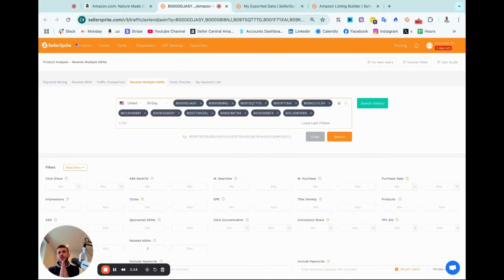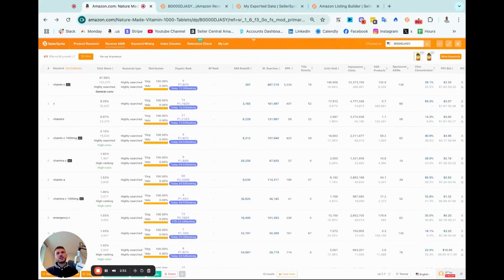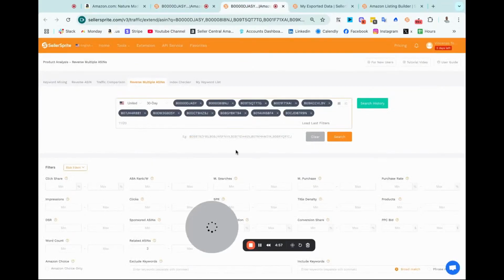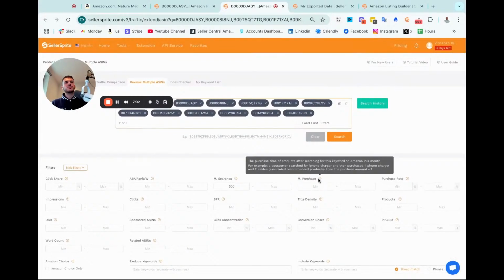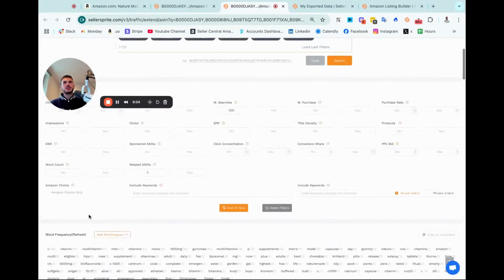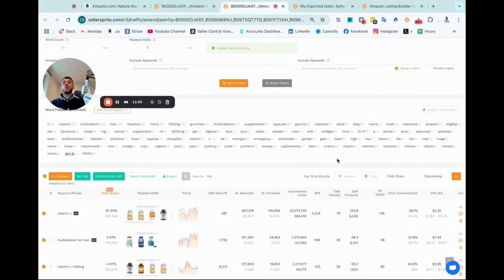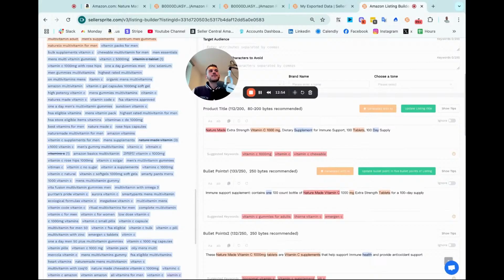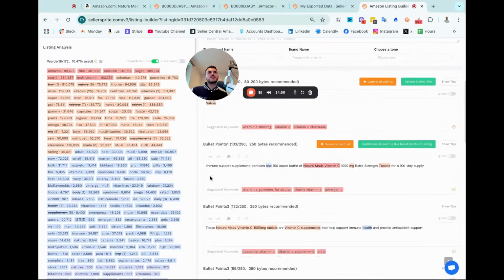How to Use Sellersprite to Find Keywords and Optimize Your Listings - Vincenzo Toscano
👋 Hey, Amazon seller! Looking to get your products in front of the right customers at the right moment? Then you can’t afford to skip this video. 🚀

We’ll take you through a step-by-step method to uncover the keywords that actually drive conversions. Learn how to analyze search trends, evaluate competition 📊, and find hidden gem keywords 💎 that most sellers miss — so you can build high-performing ads that rank and sell.

Whether you're launching a product or refining your current listings, this strategy will give you the insights needed to thrive in today’s competitive Amazon landscape. 🔥

Say goodbye to guessing — and hello to smart, data-powered decisions that bring real results.